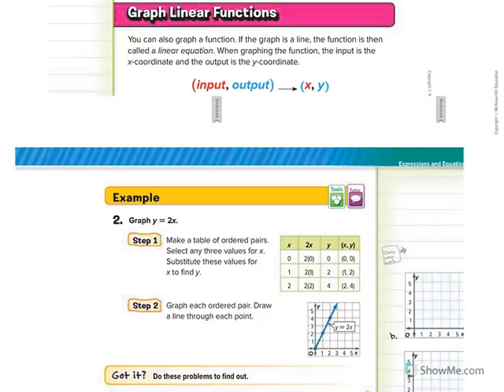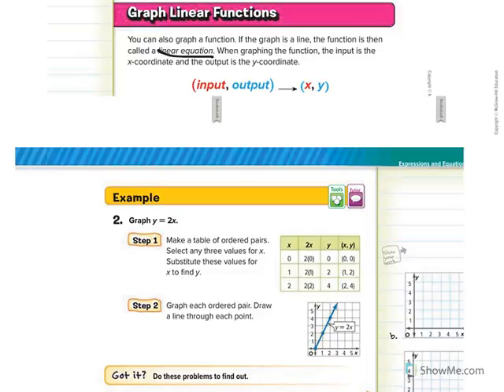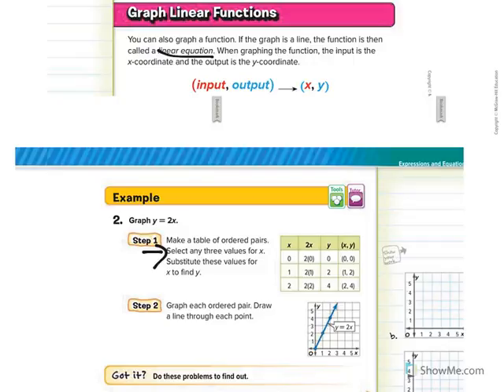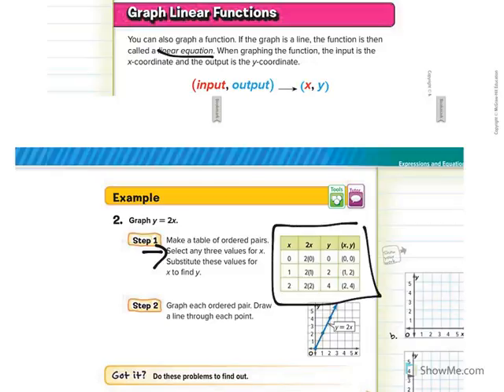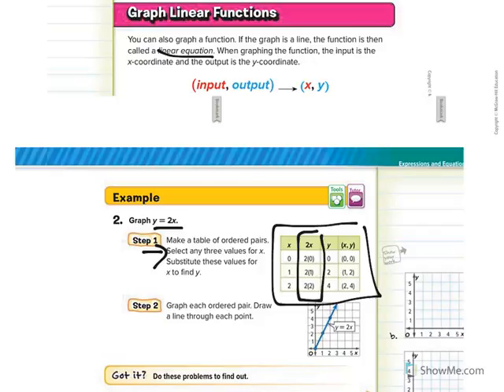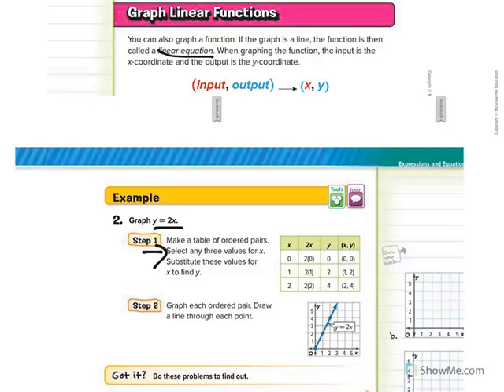Ch 8 Less 3 Ex 2